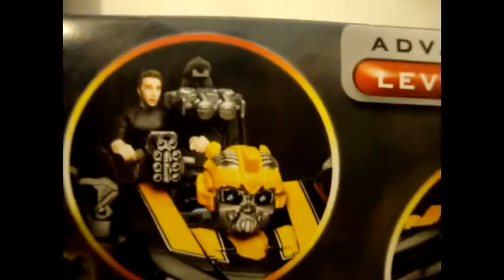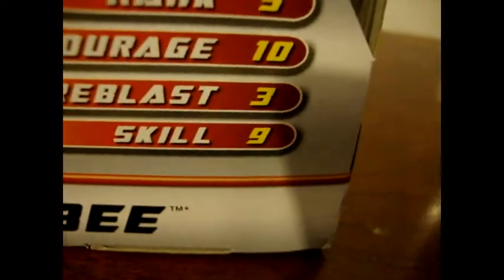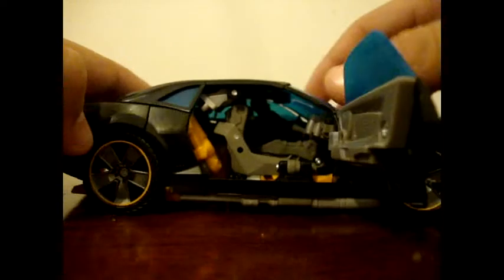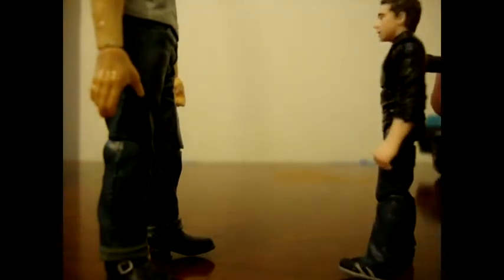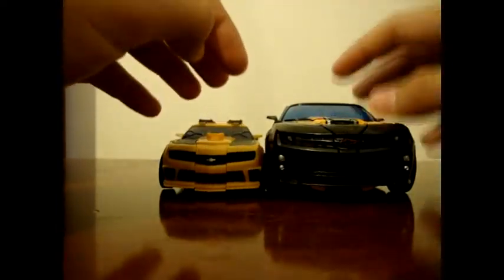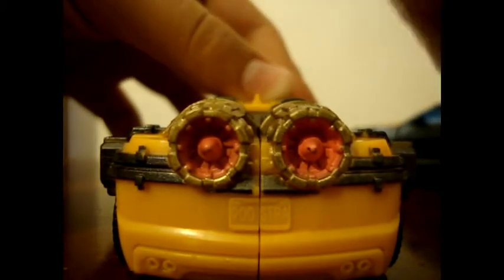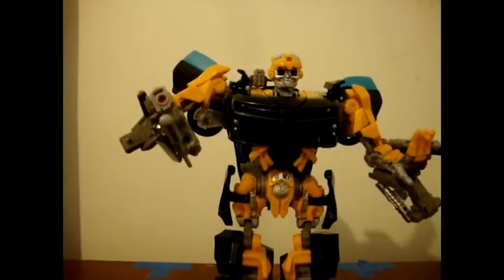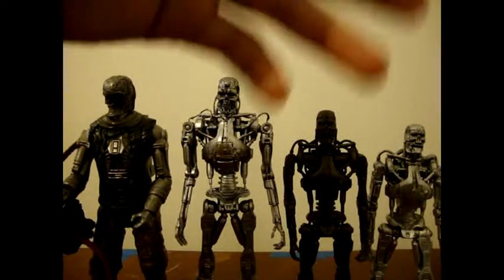Super Special review Transformers And The Terminator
SSR Transformers and terminators